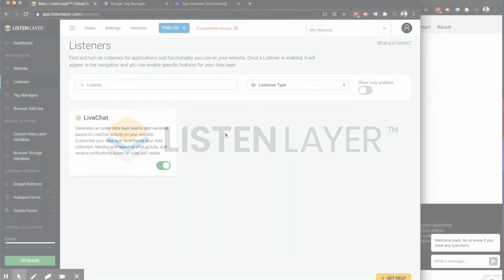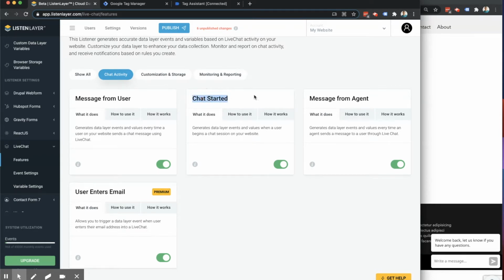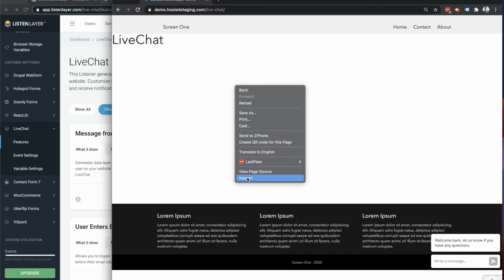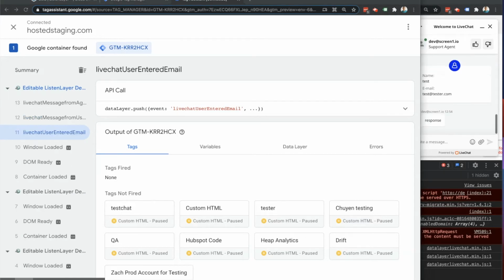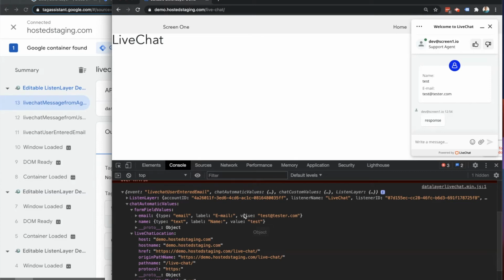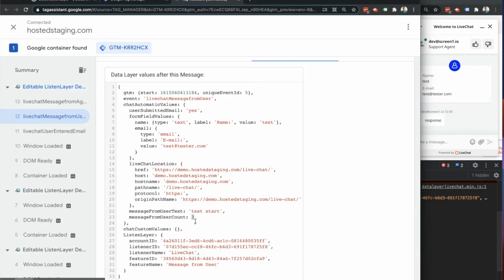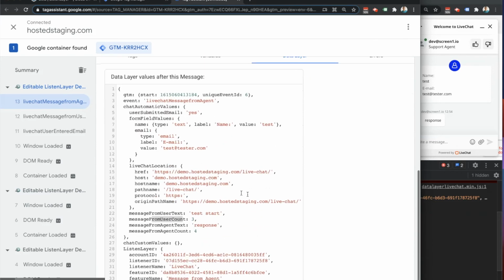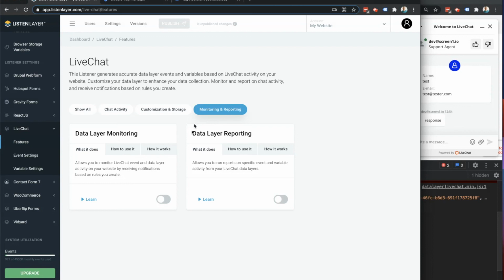LiveChat Overview FINAL